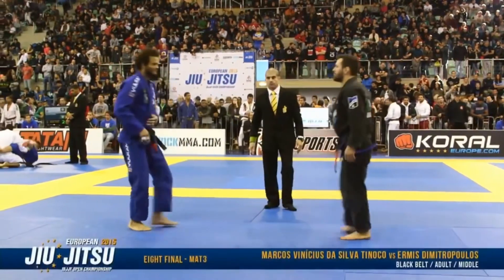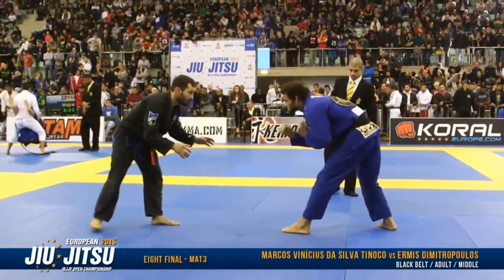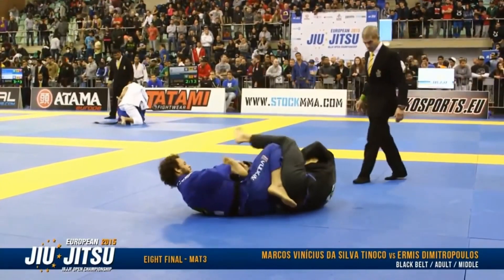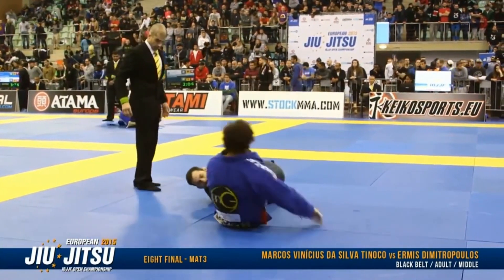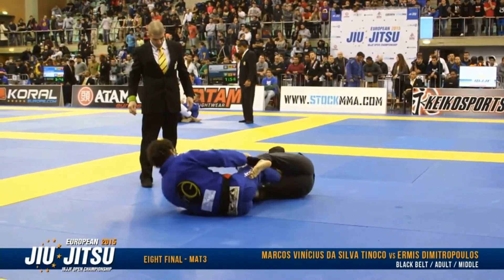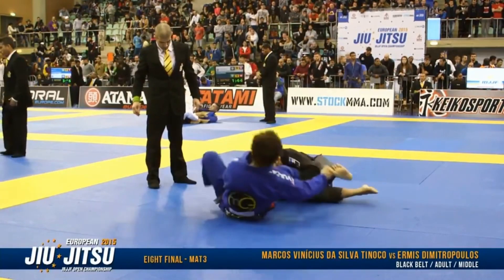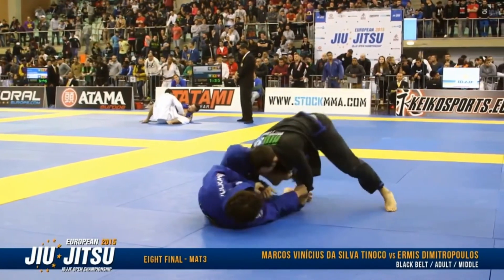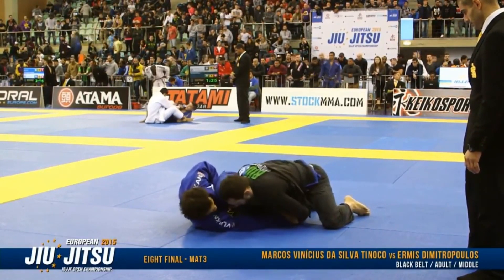A Voiceover For a Better Understanding By Marcos Tinoco!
This was my first tournament in the Black Belt elite, was very Excited tournament our first time we never forgets, i didn't win this Year but after that i Won Europeans Two Times in the Black Belt,
I decided to do this Voiceover so you guys understand better what going on in the MAtch, what my goal is, whats the next Step. i hope you guys Enjoy this over please Give some feed back how you guys like it how you guys hate it haha..

 BIG OSS

FollowFollow me on Instagram @marcostinocobjj

I focus on the  small details of the techniques  to make your JIU-JITSU better

       (((( INSTRUCTIONALS))))
      All the link are BELOW

Mastering the Lasso
how to pass the lasso guard
all submissions from lasso Guard
powerful sweeps from Closed Guard
all submissions from Closed Guard
how to pass any Half Guard
Connections from the knee
HERE is links below for each one!

 Focused ALL about submissions from Lasso Guard (THE COMPLETE LASSO System)

Winning Double Knee Position by Marcos Tinoco ( Connections form the knee)